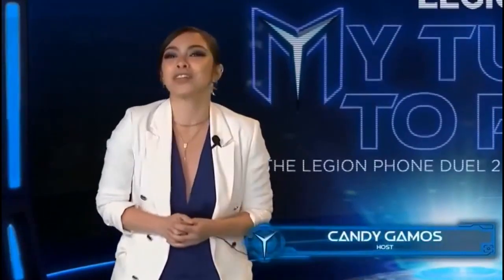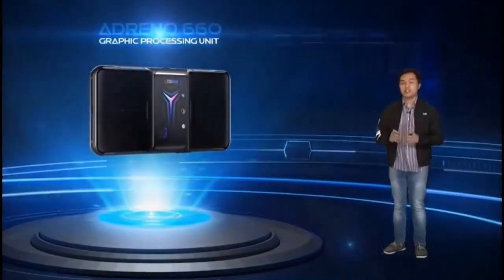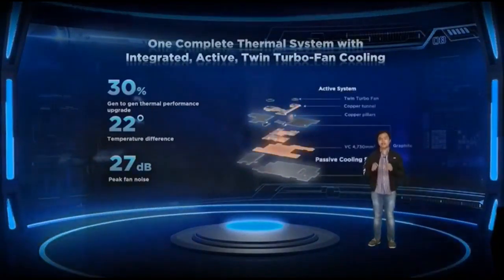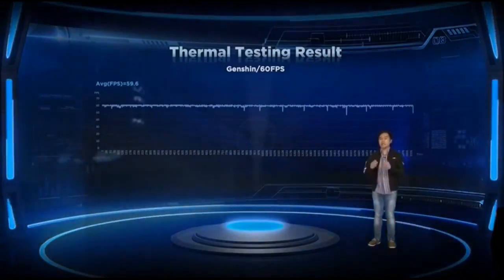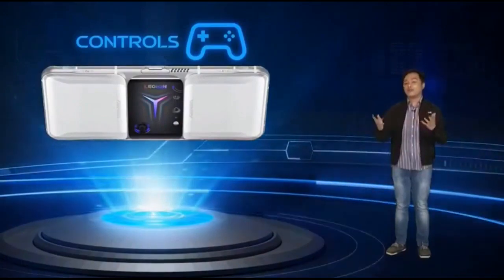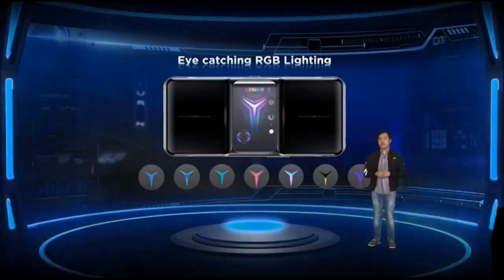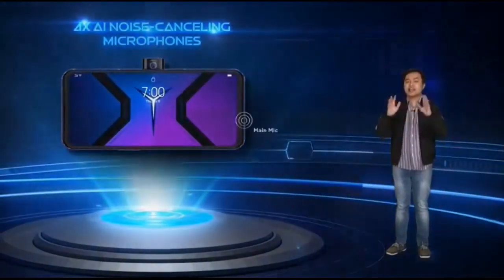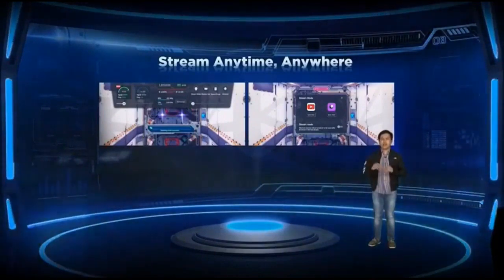Legion Phone Duel 2 Launch Philippines Supercut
Credits to Lenovo Philippines FB page for the recorded stream